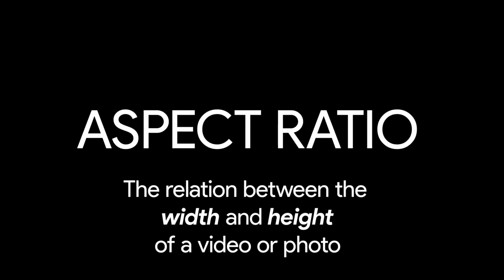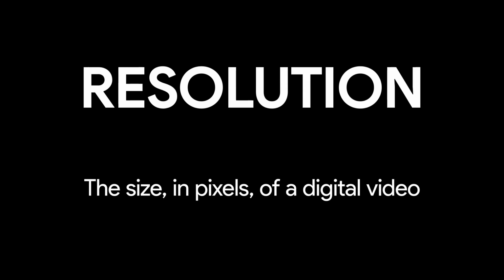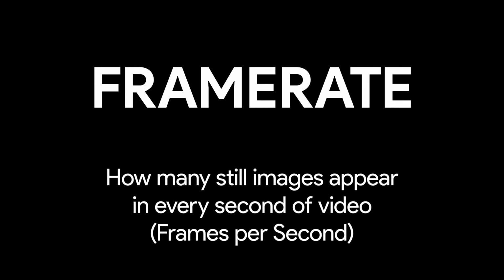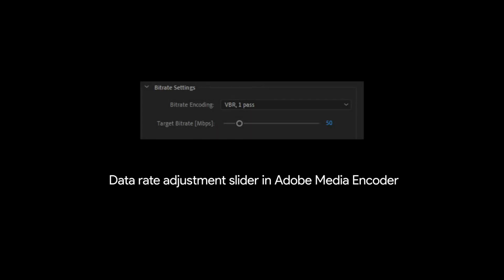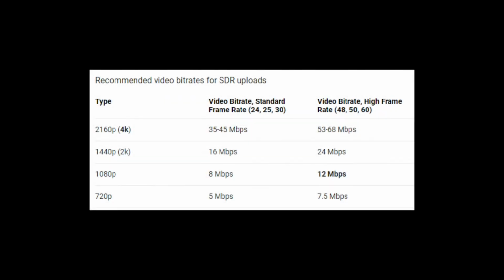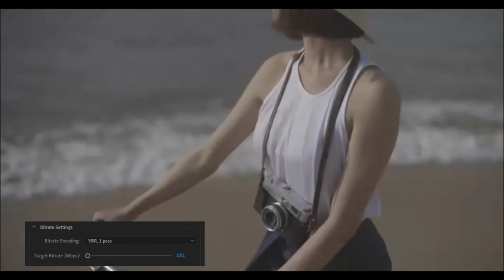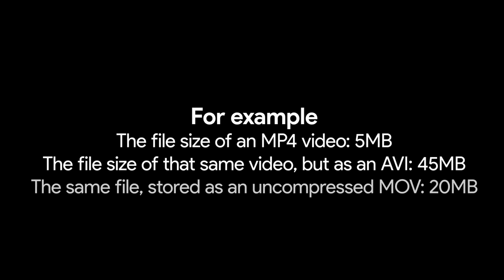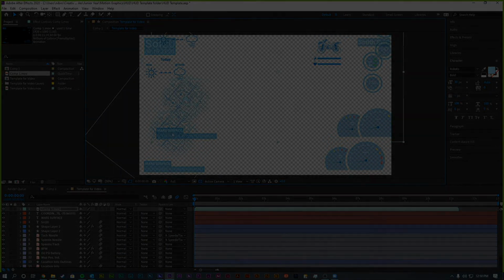Video Basics - Resolution, Framerate, Data Rates, and Codecs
00:23 - Dimensions
00:33 - Aspect Ratio
1:42 - Resolution
2:21 - Framerates
3:26 - 24 vs 30 vs 60 FPS
03:45 - Data Rate
04:09 - YouTube's recommended bitrates
04:21 - Codecs
06:55 - Which file type to use and when and why